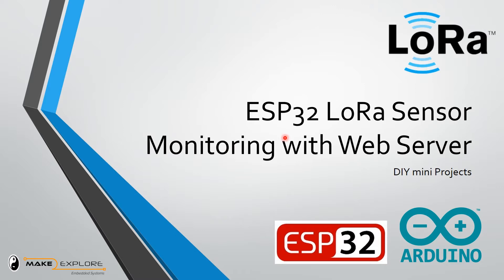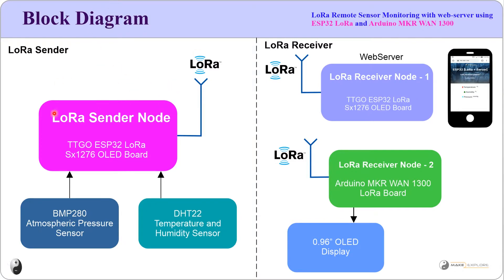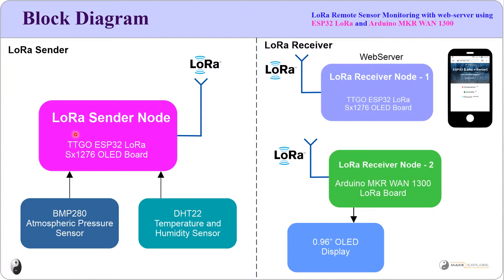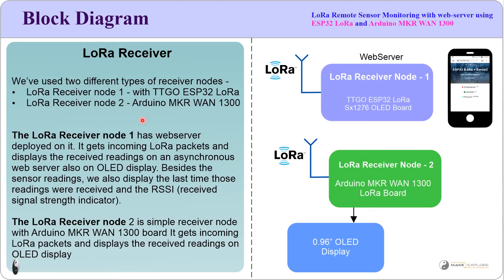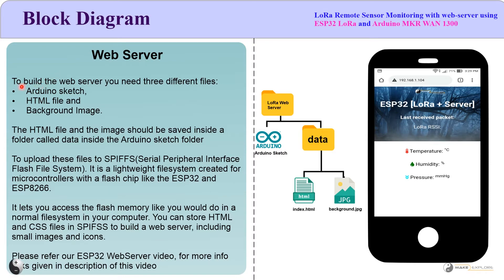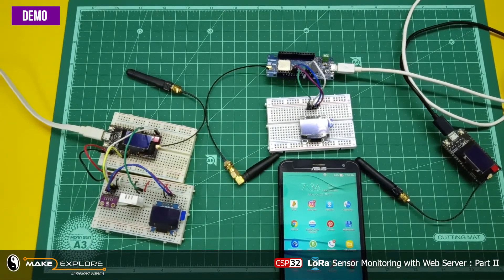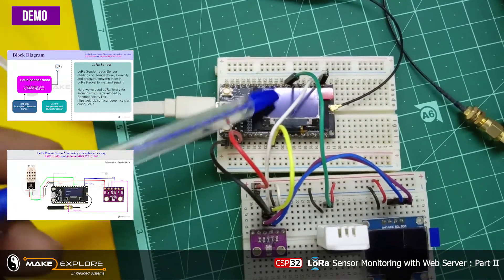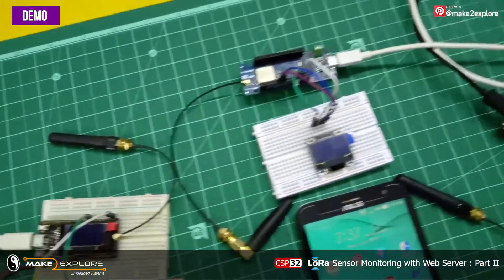[Part II] ESP32 LoRa Sensor monitoring with Embedded Web Server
🔴 ESP32 LoRa Sensor monitoring with Embedded Web Server – Part II

⏰ Timestamps

00:00  Start
00:30  Functional Block Diagram
03:30  Circuit Diagram of the Project
05:23  Block Diagram of LoRa Sender Node
05:52  Circuit Diagram of LoRa Sender Node
06:10  Block Diagram of LoRa Receiver Node
07:21  Circuit Diagram of LoRa Receiver Node
07:31  Web Server Coding - SPIFFS data upload
10:06  Demo of the Project

📜 Parts Required

1. Arduino LoRa MKRWAN1300
2. TTGO LoRa ESP32 OLED Development Boards – 2 Nos
3. BMP280 – Temperature and Atmospheric Pressure Sensor module
4. DHT22 - Temperature and Humidity Sensor
5. 0.96” OLED Display module

📷 About Video -

🚩   We’re starting new video series on DIY mini projects on IoT. ESP Chips i.e ESP8266 & ESP32 and the development boards build around them like e.g NodeMCU, Adafruit Feather Huzzah etc. are very popular in IoT applications.
🚩   So in previous videos we’ve seen basic concepts, topologies and facts used in Embedded Systems, Introduction about these chips and development boards and how to add/Install ESP8266 & ESP32 Dev Boards in an Arduino IDE in order to program them.
🚩   Now in this two part video series we’ll see mini project – “ESP32 LoRa Sensor monitoring with Embedded Web Server”
🚩   In this first part we’ve given brief introduction about What is LoRa Technology? And What is LoRa WAN?
🚩   In this Video we’ll see implementation of mini project ESP32 LoRa Sensor monitoring with Embedded Web Server.